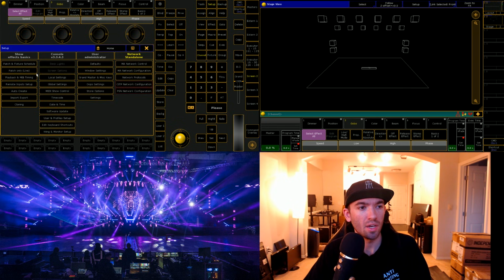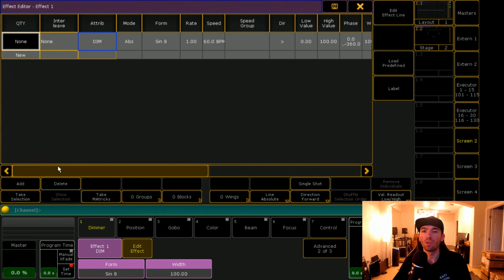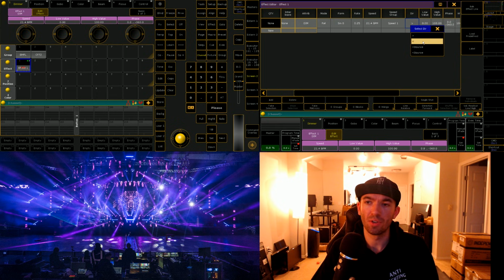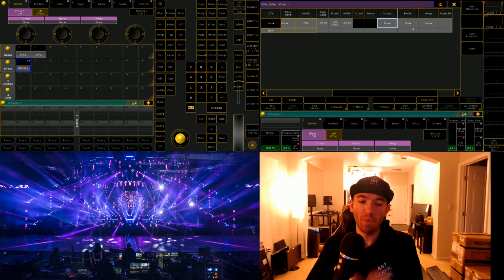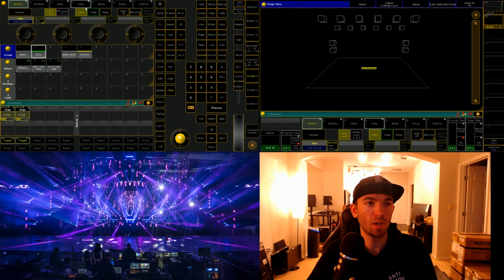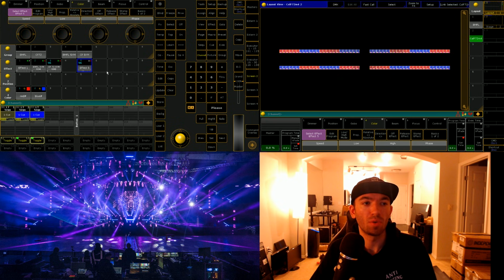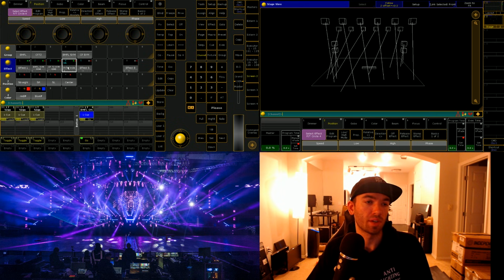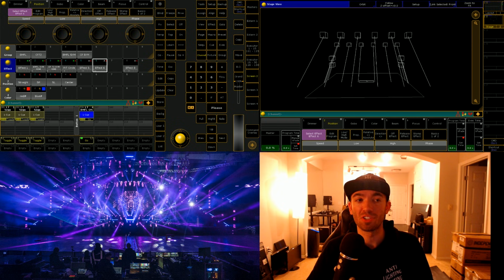Lighting Programming: MA2 Effects Engine Basics!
Must be using at least streaming version 3.3.4!

The effects engine is very powerful in the MA2, I'll show you how to navigate your way around the basics so you can start experimenting on your own and finding some cool looks.

I work in the world of lighting for dance music, but you can use these techniques for every style of lighting including corporate, architectural, and traditional stage lighting.

It's important to remember the differences between Selective and Template, Relative and Absolute! Always remember, the kind Germans at MA Lighting have included the manual with the software. If you are ever stuck, use the help key to read up on the topics that confuse you.